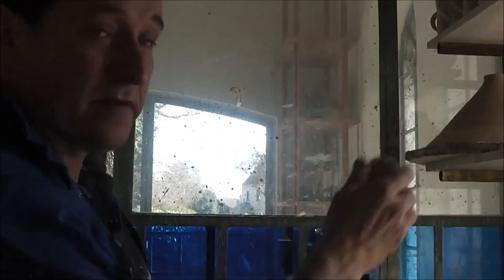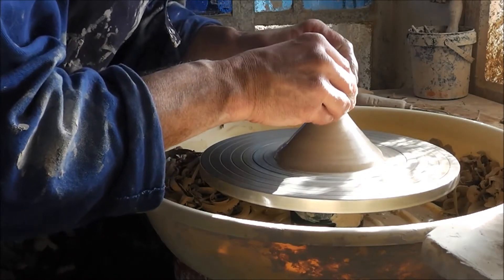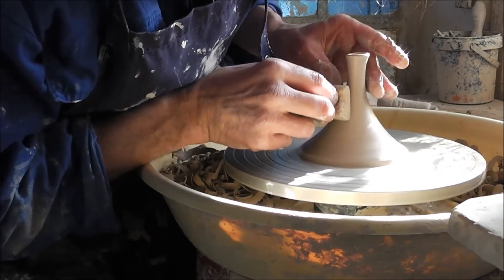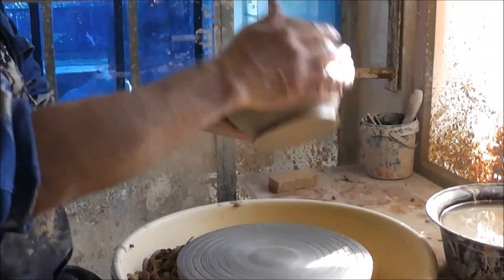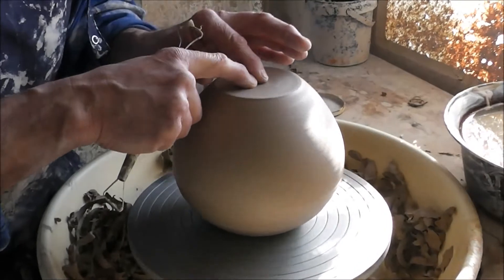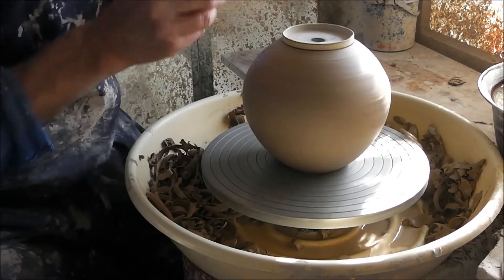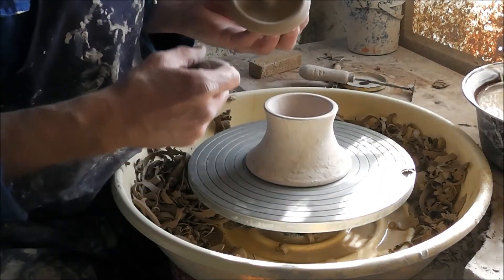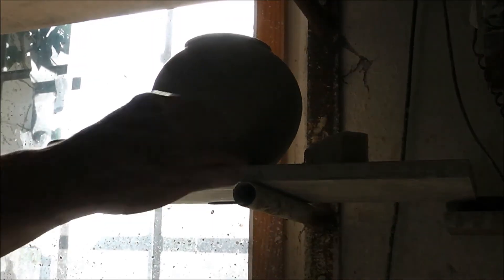Throwing & Assembling Large Stoneware Teapot - Part 2 / 3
Matthias Kurig, German Country Potter. I show in this video how I make my popular largest stoneware teapot with two handles.   This is Part 2 - which includes throwing the spout, trimming the teapot body & fitting the lid.